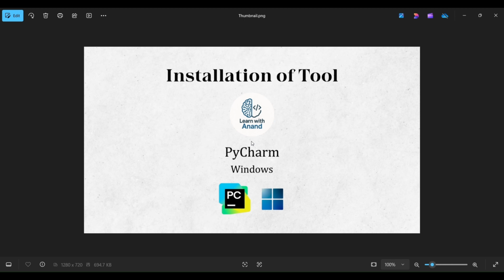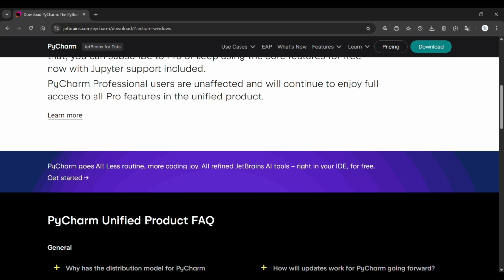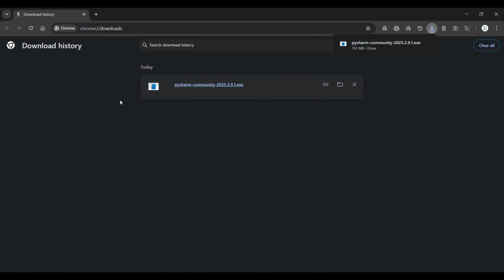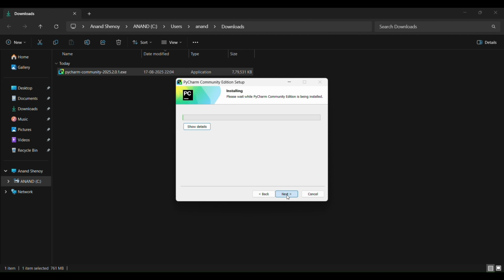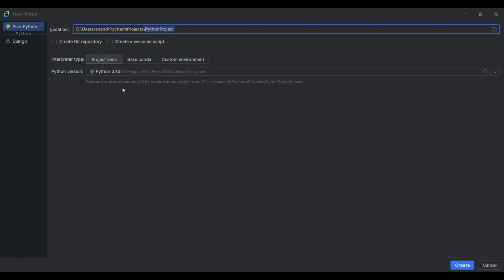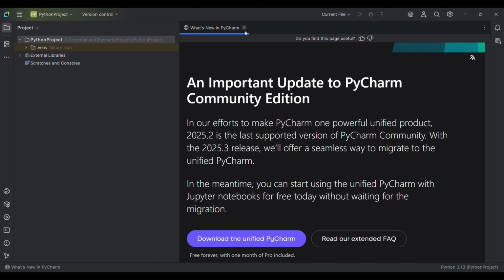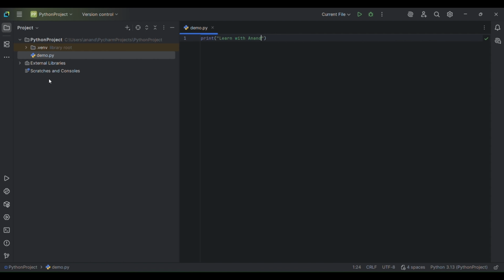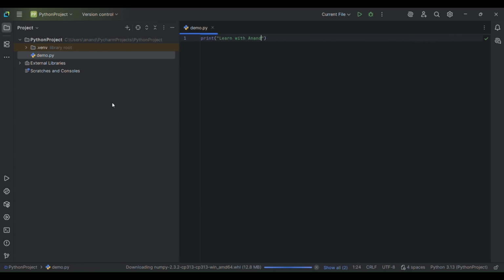How to Download and Install PyCharm on Windows? | Installation of Tool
In this Video, we are going to download and install PyCharm on Windows and also going to execute a simple python project.